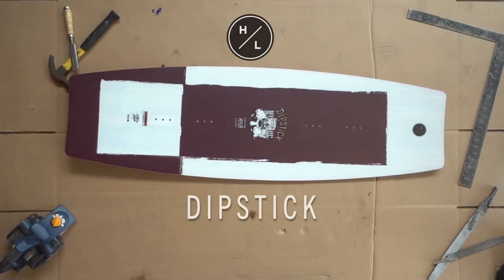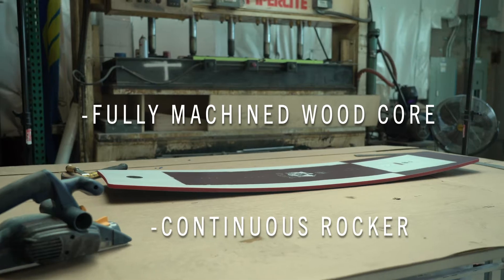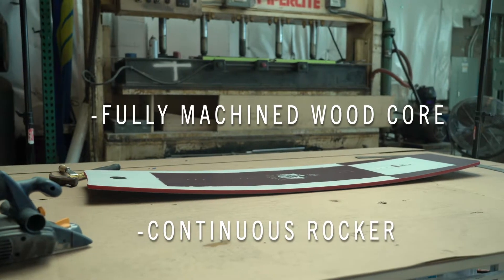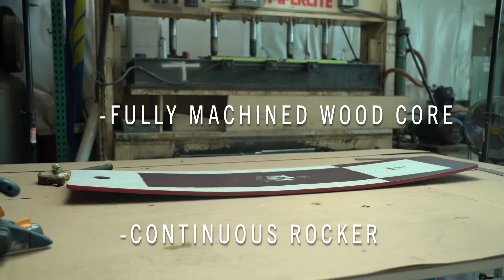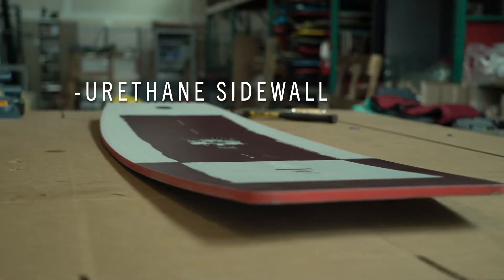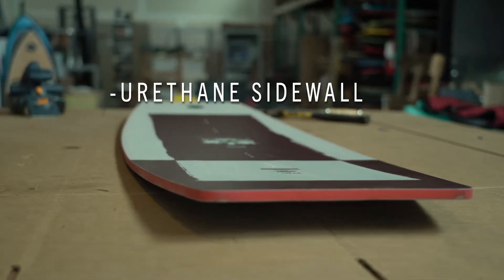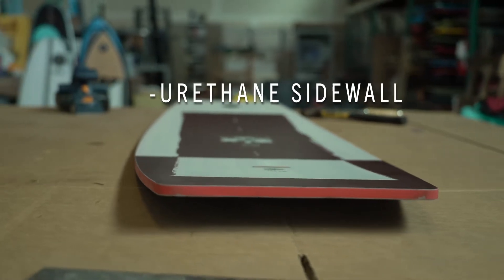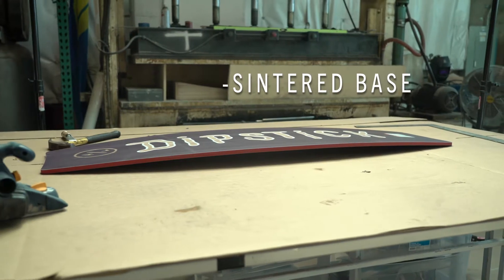2020 Hyperlite Dipstick tech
Inspired by Hyperlite’s winch master Trever Maur, the Dipstick was created for first timers to the cable and those who abuse multiple boards in a season